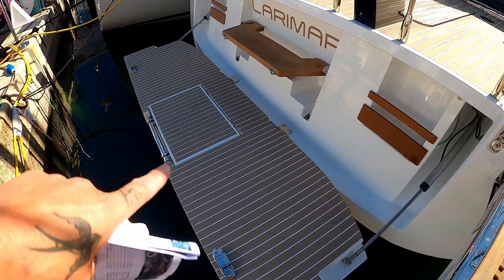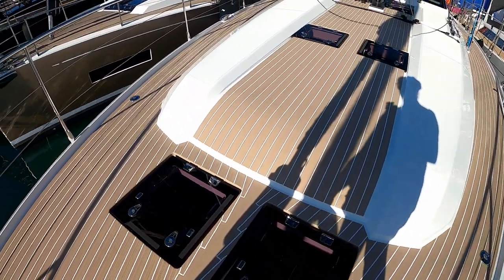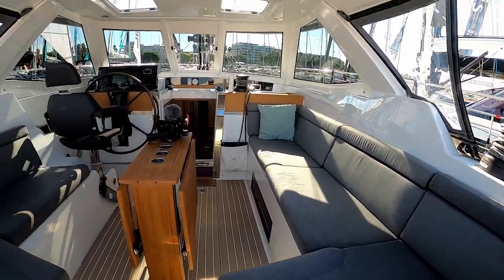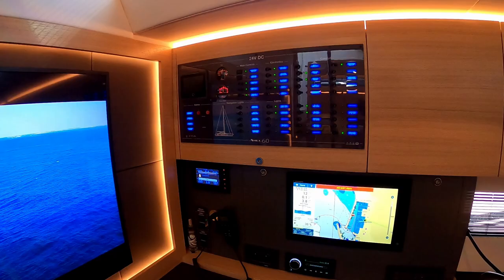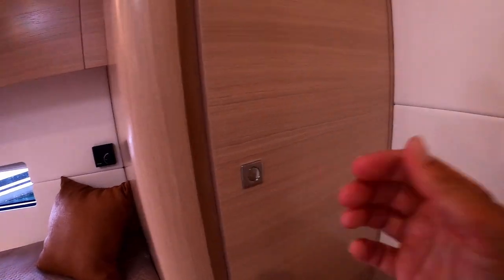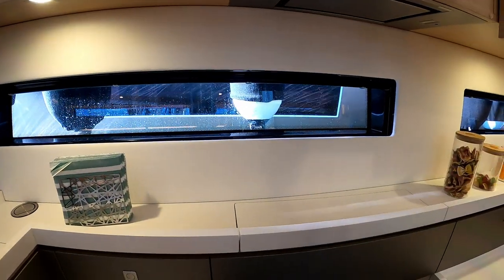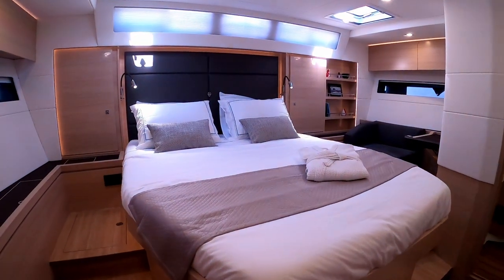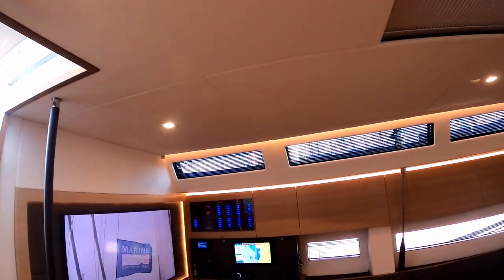Visite Amel 60 – Cannes Yachting Festival